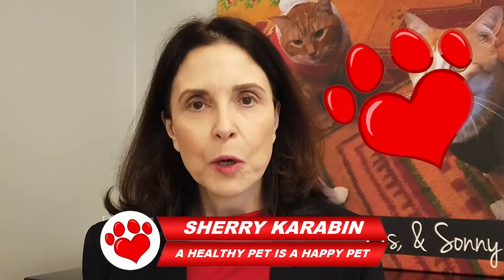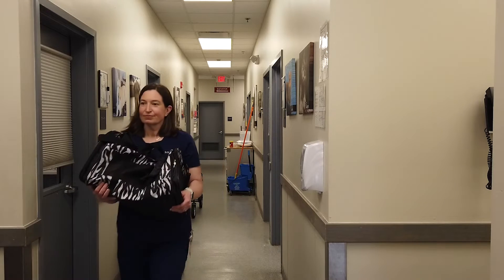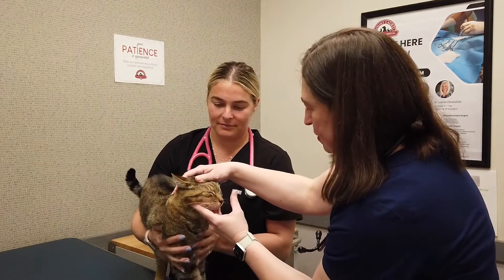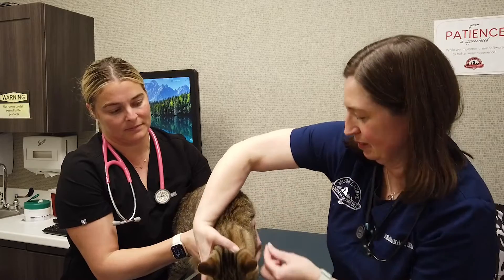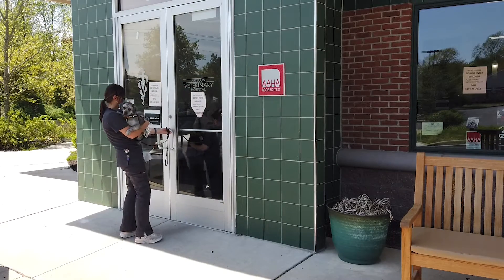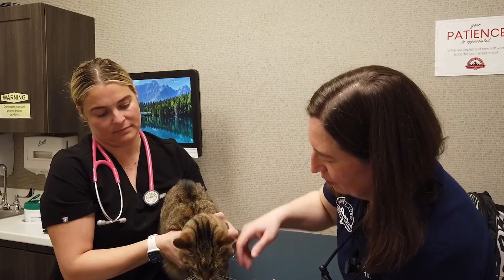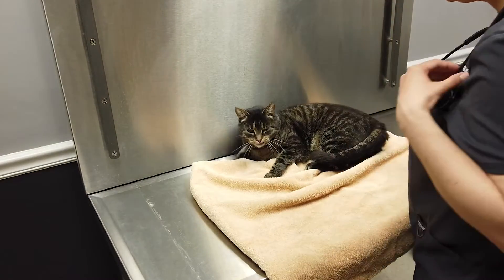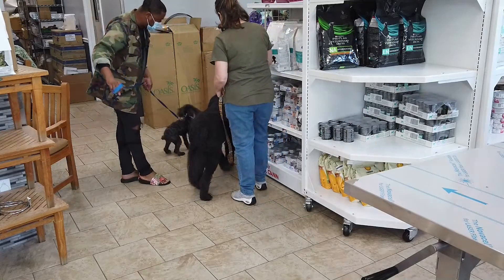Uncovering the Threat: Nasal Cancer in Cats and Dogs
Sherry Karabin speaks with Mount Laurel Animal Hospital Medical Oncologist Dr. Erika Krick about recognizing the signs of nasal cancer in cats and dogs, which can be mistaken for less serious conditions.